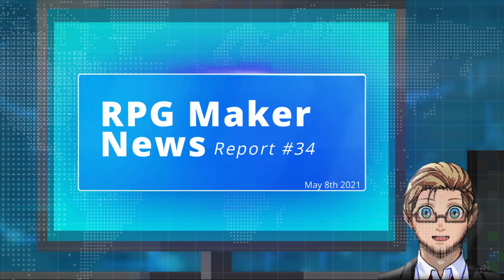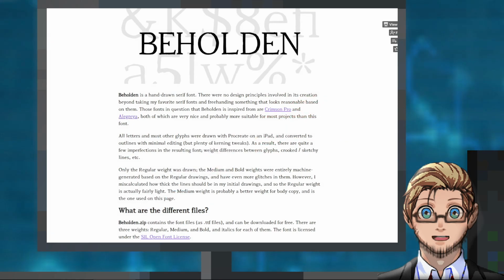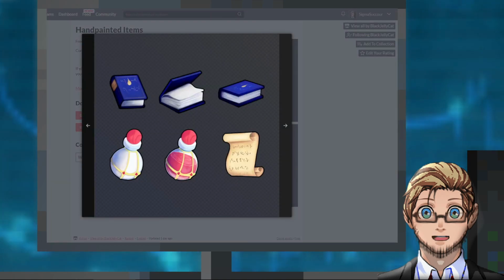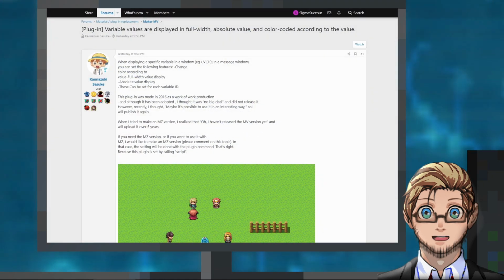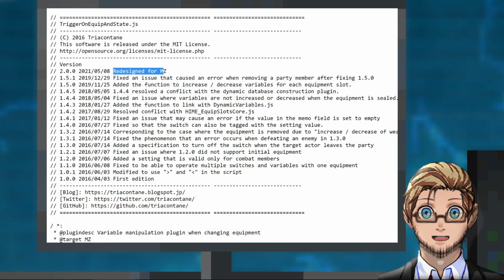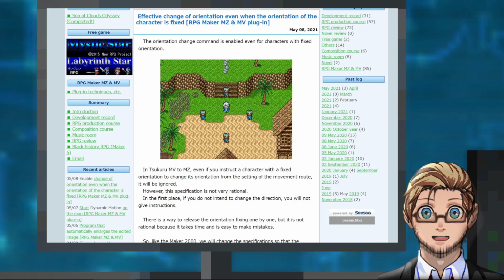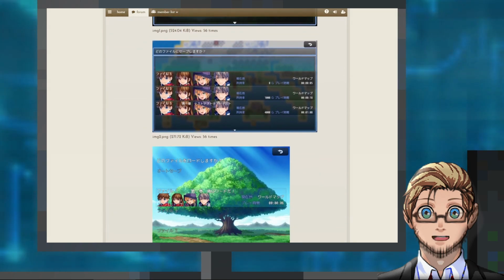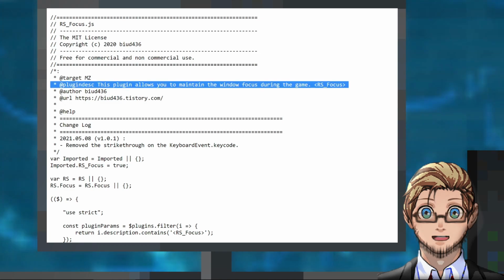Create Anime Art w/ AI, Tall Sprites with Aurora, Customize Variable Display | RPG Maker News #34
RPG Maker News for Date: May 8th 2021
Character Art: Young Barefoot Person

Font: Beholden, a hand-drawn serif font.

MV Plugin: Display Variable values in full-width, absolute value, and color coded.

MV/MZ Plugin: Manipulate variables and switches when attaching or detaching equipment or states

MZ Plugin: Keeps the game in-focus and running, when player clicks out of it.

00:00 Intro
00:10 Character Art, Font, Icons, & Music Pack
00:31 MV & MZ Plugin Releases
01:10 New Softwares & Tools
00:53 Outro